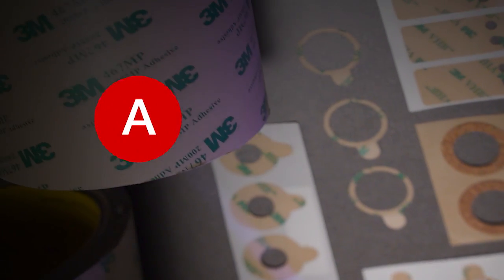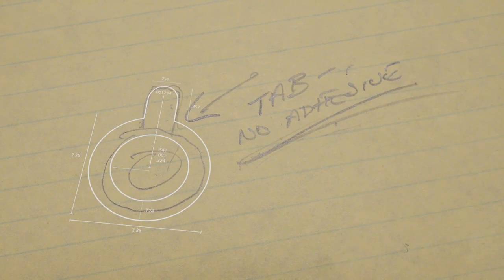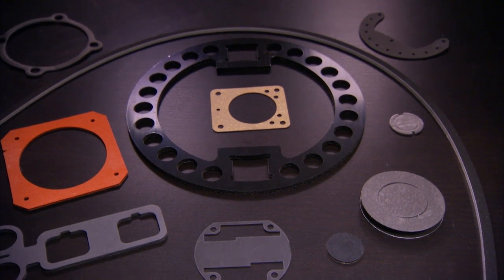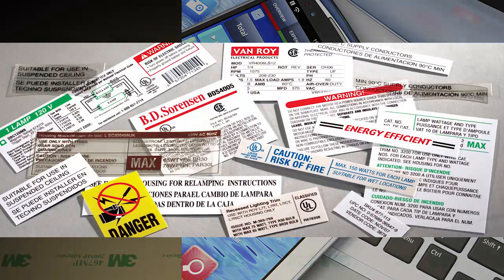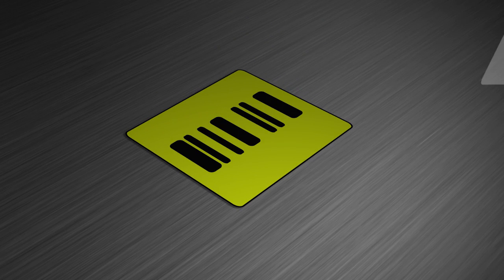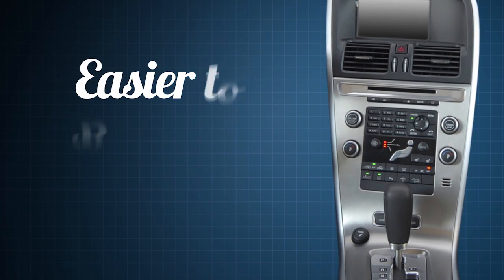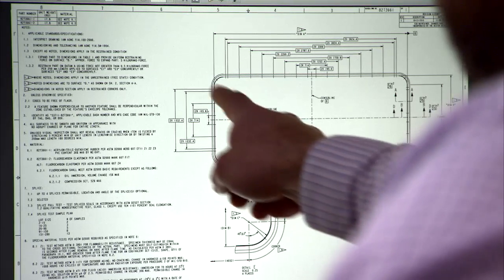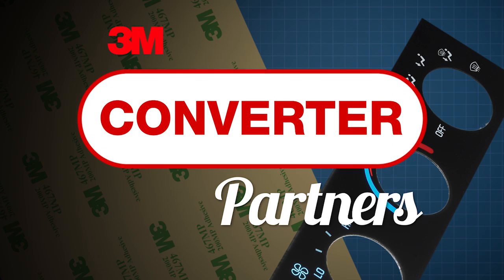3M Converter Partner Video